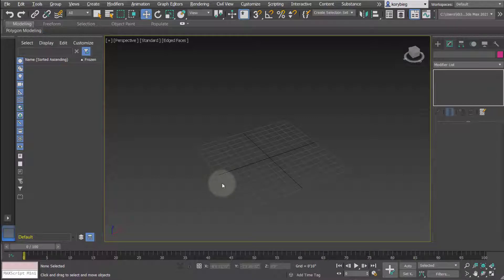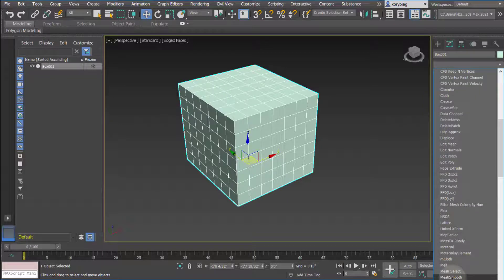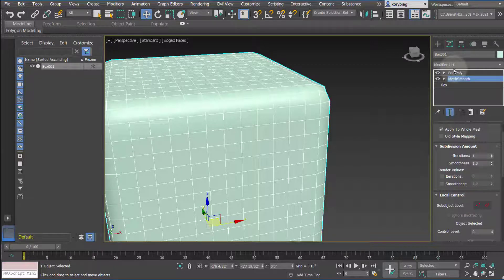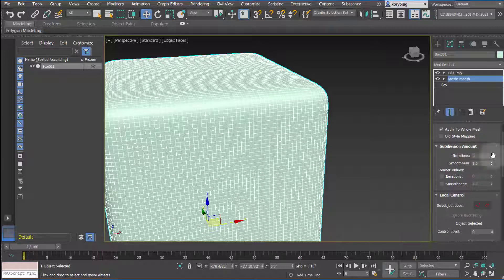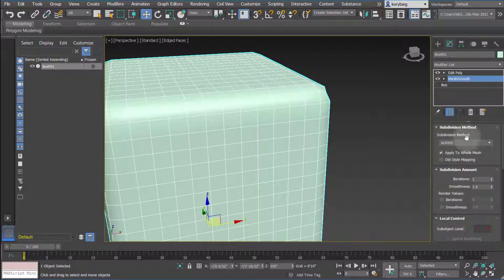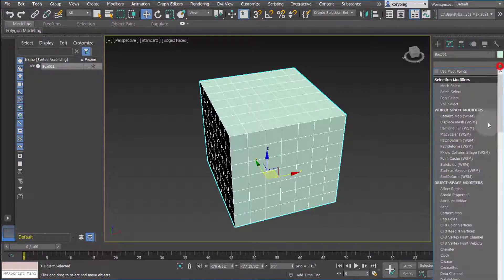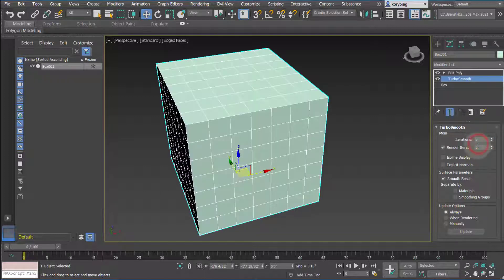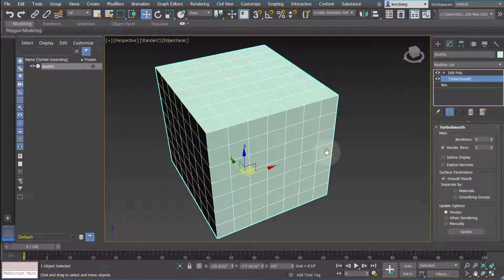3ds Max Tutorial: Meshsmooth and Turbosmooth Modifiers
In this tutorial, I show you how to smooth your geometry using the Meshsmooth and Turbosmooth modifiers in 3ds Max.